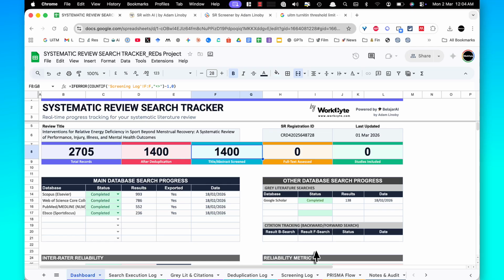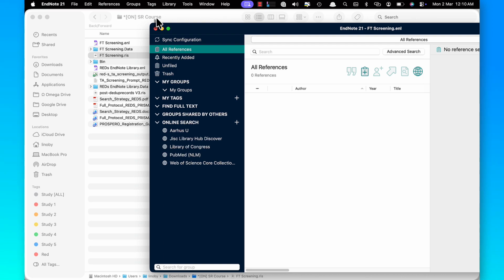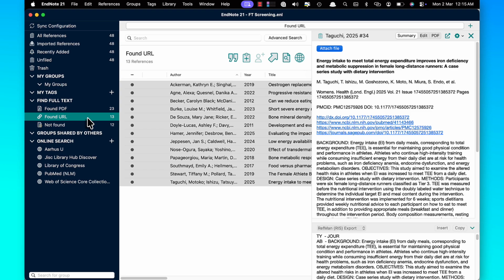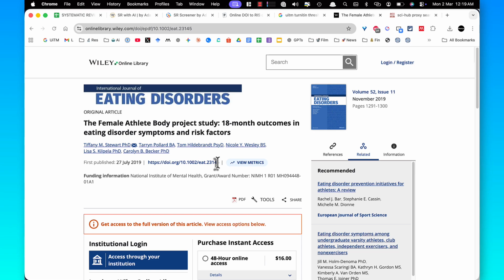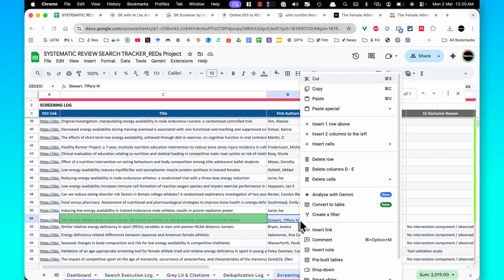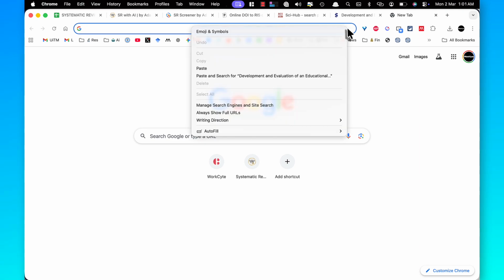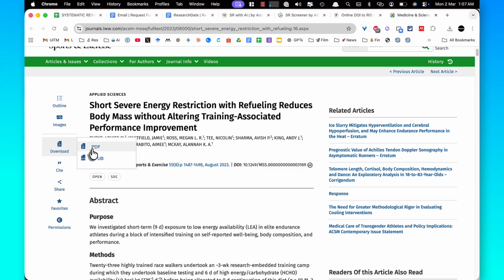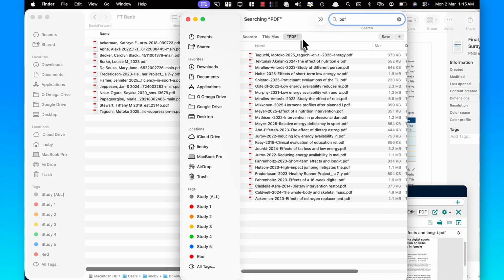Phase 5 (3/5): How to Collect Full-Text PDFs for Your SR | Systematic Review Screening with AI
You have 48 papers to collect for full-text screening. Some are open access. Some are paywalled at $16 per article. Some can't be found at all. This is where most PhD students lose days.

Part 3 of the screening series walks through a systematic PDF-collection workflow: EndNote's Find Full Text, institutional access, Sci-Hub, open-access journals, and even ResearchGate / email templates for requesting papers directly from authors. Every PDF gets a source recorded in your tracker.

Access includes complete toolkit (web apps + prompts + templates + chat group support + video course + 1 x online workshop)

▸ Why you need a dedicated "FT Bank" folder and EndNote library
▸ How to let EndNote auto-retrieve PDFs
▸ Handling "Found URL" and "Not Found" cases
▸ Institutional access workflow (Elsevier, Wiley, Springer)
▸ Using Sci-Hub with DOIs
▸ ResearchGate + email templates for author requests
▸ How to record PDF source in the Search Tracker

𝗧𝗼𝗼𝗹𝘀 𝗨𝘀𝗲𝗱
▸ EndNote
▸ ResearchGate
▸ Your institutional library
▸ Sci-Hub (where legally permitted)

🎓 𝗘𝗔𝗥𝗟𝗬 𝗕𝗜𝗥𝗗 — 𝗙𝘂𝗹𝗹 𝗦𝗥𝘅𝗔𝗜 𝗖𝗼𝘂𝗿𝘀𝗲 @ 𝗥𝗠𝟭𝟬𝟬
Get access to the full 8-phase Systematic Review × AI course — every web app, every prompt, every template used in this video and across the entire course. Phase 1 through publication-ready manuscript.

𝗖𝗵𝗮𝗽𝘁𝗲𝗿𝘀
0:00 48 papers, paywalls, and how not to get stuck
1:30 Setting up a dedicated Full-Text library
3:30 EndNote's Find Full Text: 3 outcome categories
5:30 Handling "Found URL" — open access workflow
6:45 Paywalled papers: institutional + Sci-Hub
9:00 Recording PDF source in the tracker
10:00 Open-access journals by default
11:30 Author request workflow (ResearchGate + email)
12:30 Folder structure + file-naming convention
13:00 Handling "Not Found" cases